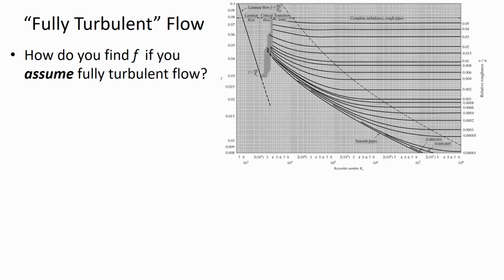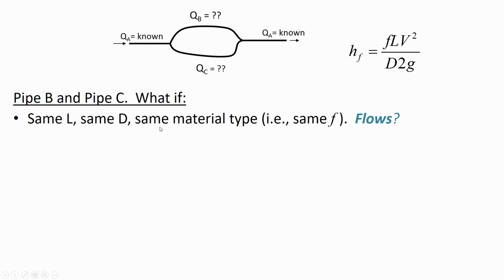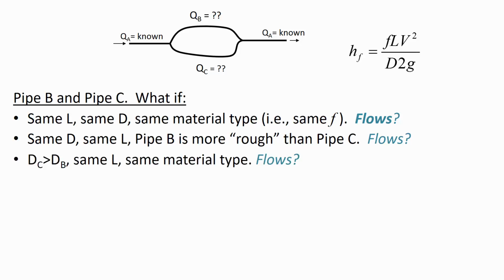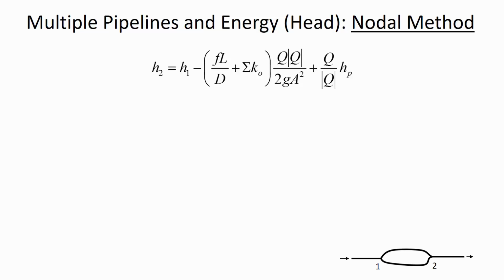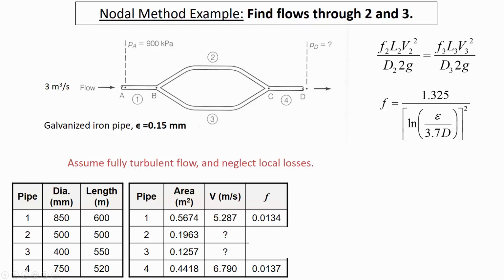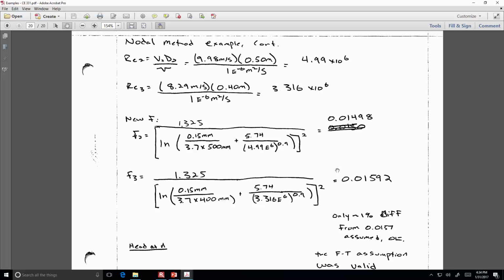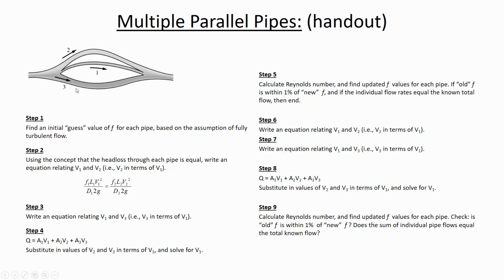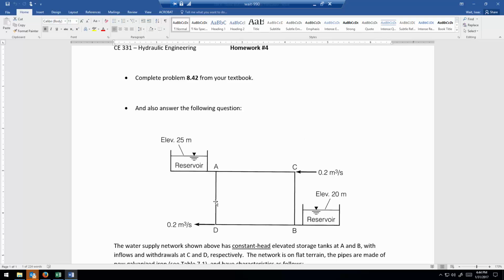CE 331 - Class 7 (31 Jan 2017) Pipe Networks - Pipes in Parallel (Nodal Method)